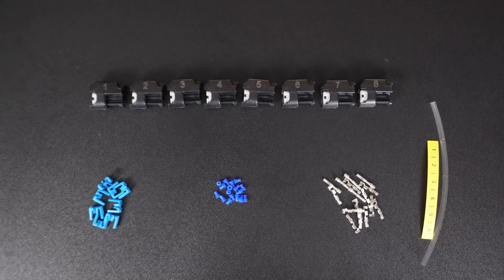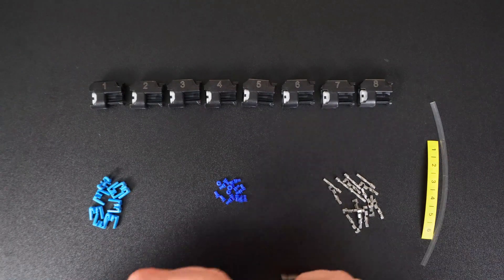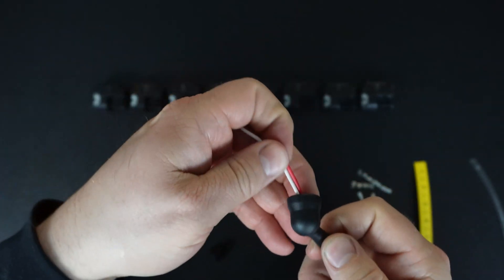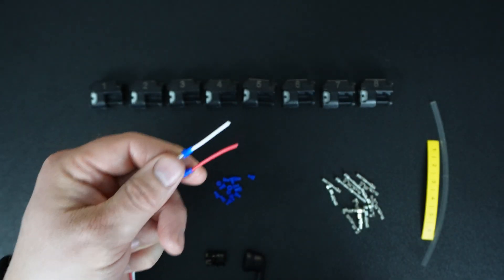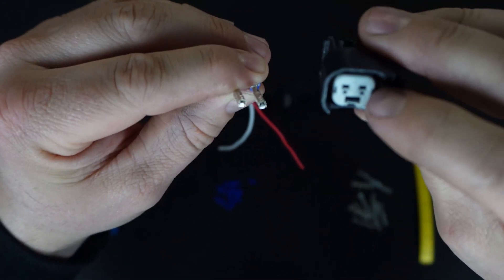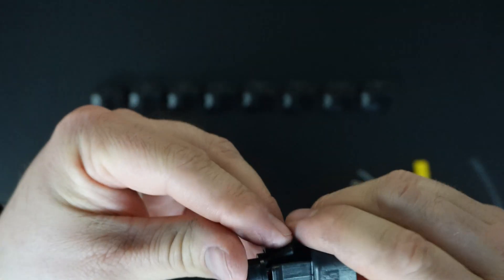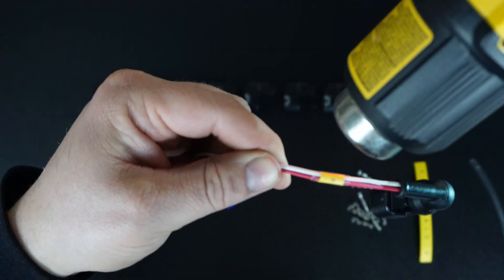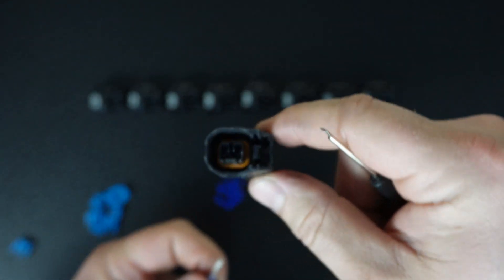The BEST Injector Connector Guide (EV6)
Full assembly and crimp guide on the EV6 fuel injector connectors.

We sell them in quantities of 4, 6, and 8 with the option to purchase them with a matching labeled heat shrink tube as well as a clear shrink tube. We also give the option to buy them with backshells and boots.